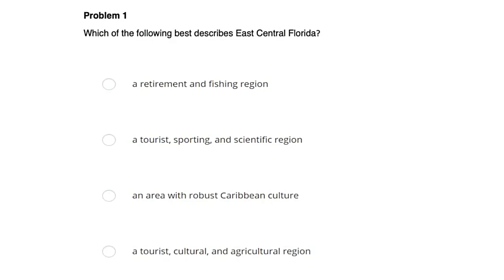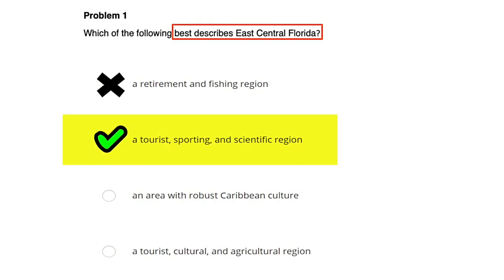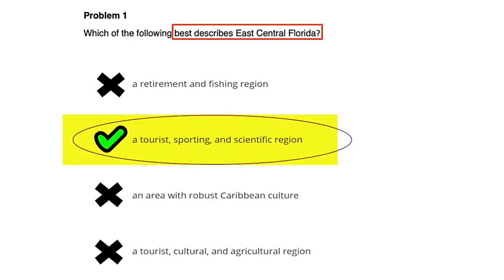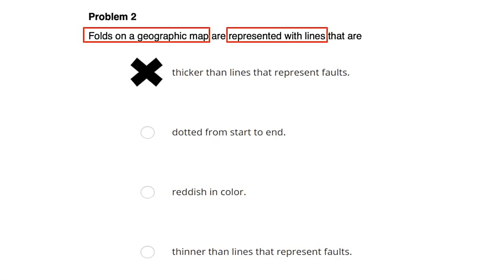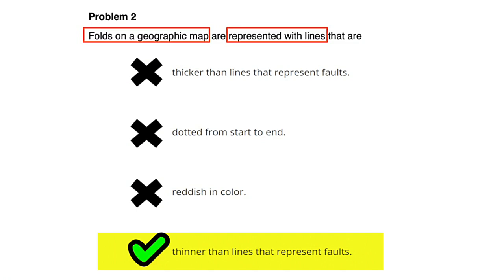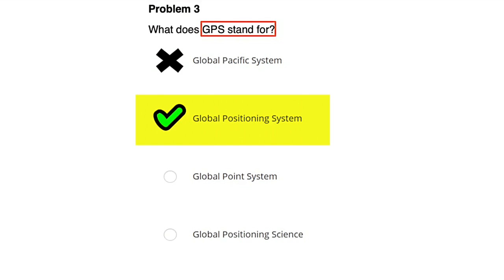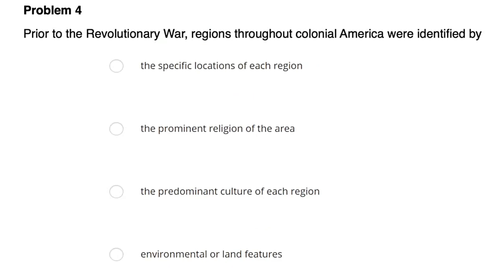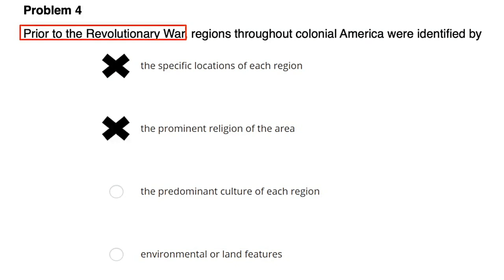Practice Questions for Social Science | FTCE Elementary Education K-6 (060) Social Science (602)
📣 Looking for authentic Algebraic Reasoning practice problems for the FTCE Elementary Education K-6 Mathematics Subtest exam (060)?

Join certified teacher and test prep expert - Jobi - as we walk you through the types of Algebraic Reasoning problems that you are likely to face. This video will provide step-by-step solutions for each problem as well as strategy tips to help you save time & tackle any Algebraic Reasoning problem that comes your way.

🔗 LINKS 🔗

🔎 CHAPTERS 🔎

00:00 - Intro
00:34 - Problem #1: East Central Florida Description
01:51 - Problem #2: Geographic Map Features
03:13 - Problem #3: GPS
04:02 - Problem #4: Colonial America Regions
05:30 - Outro